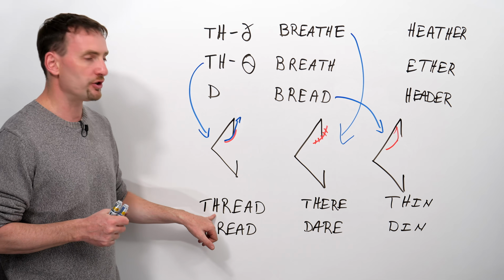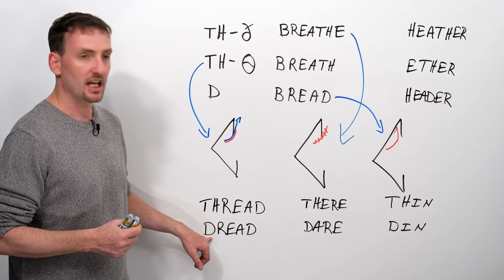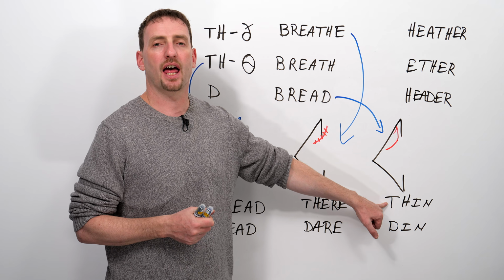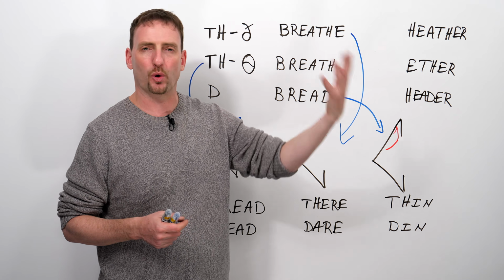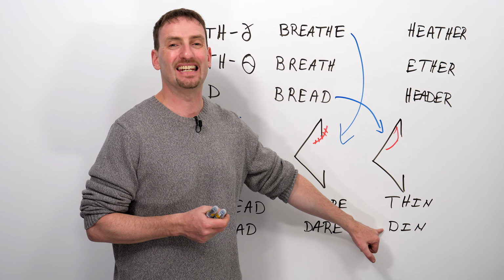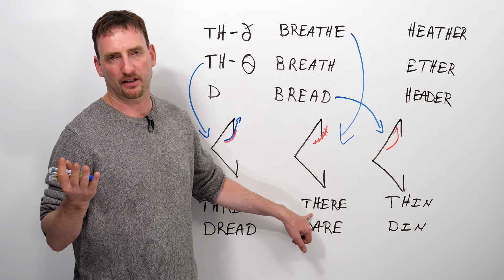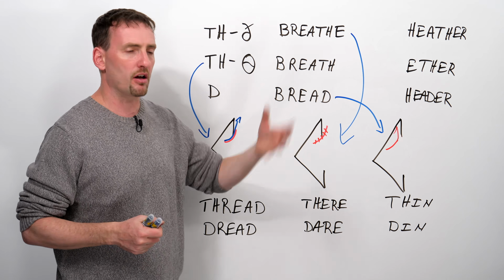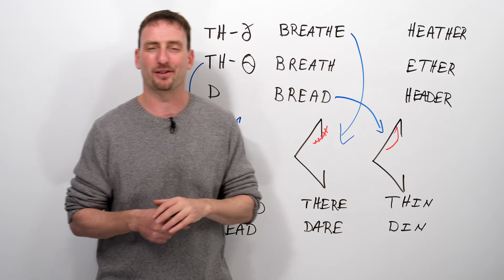Speak and be understood! ‘TH’ & ‘D’ Sounds in English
Do native speakers have a hard time understanding your pronunciation? Sometimes this is due to mixing up similar sounds. This happens often with ‘TH’ words like ‘thin’ and ‘this’, which sound different even though they look the same. For some people, the ‘TH’ might even sound like a ‘D’. In this class, you will listen to the different sounds of these letters and see how to shape and use the mouth to pronounce them correctly.

In this lesson:
0:00 Hear the difference between TH voiced, TH unvoiced, D
0:38 How to pronounce voiced TH
1:47 How to pronounce unvoiced TH
2:28 How to pronounce D
4:03 Comparison of TH voiced, TH unvoiced, D sounds